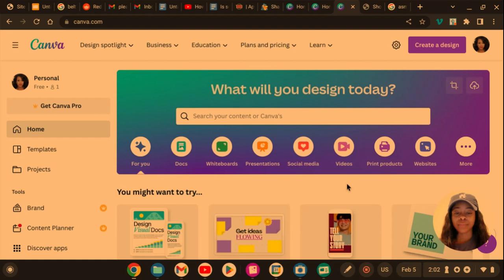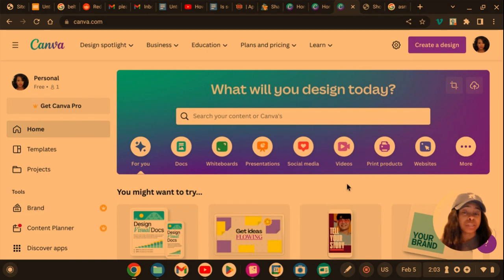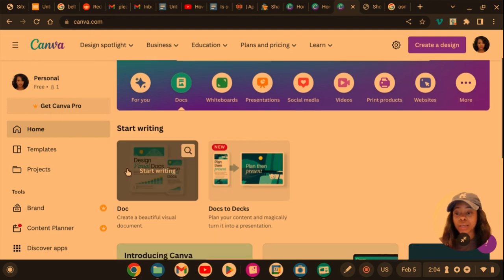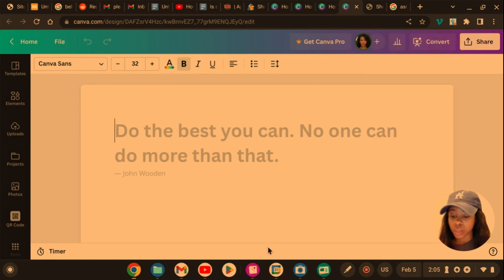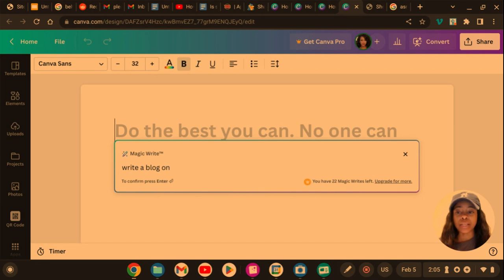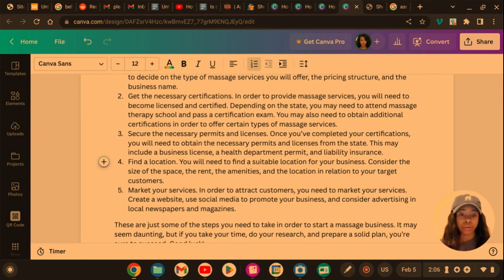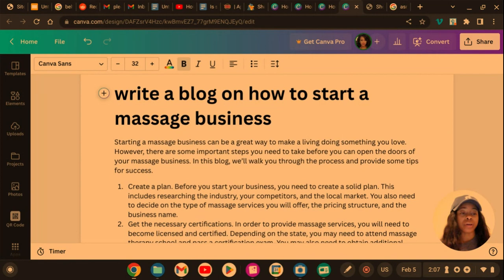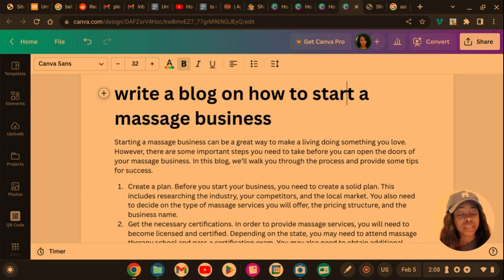TUTORIAL | How to use Canva's NEW AI Copywriting Assistant | Canva Docs Magic Write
Canva has jumped on the bandwagon with using AI tools for copywrting. Here is a quick tutorial on how to access this artificial intelligence tool.